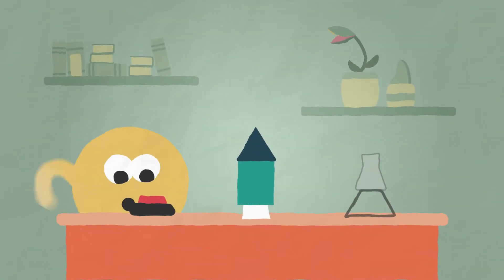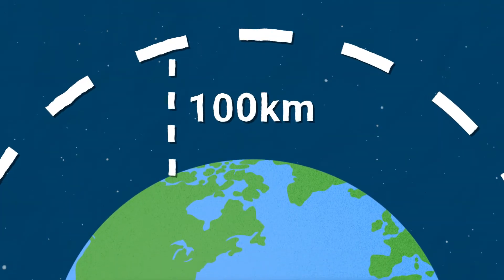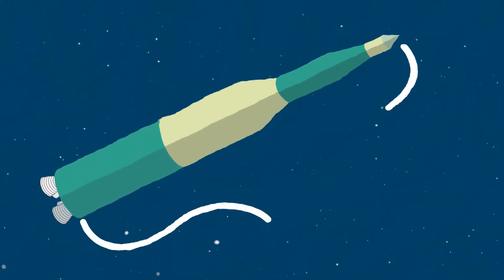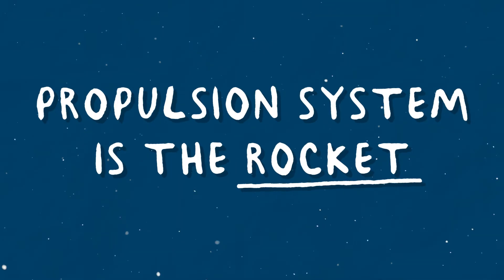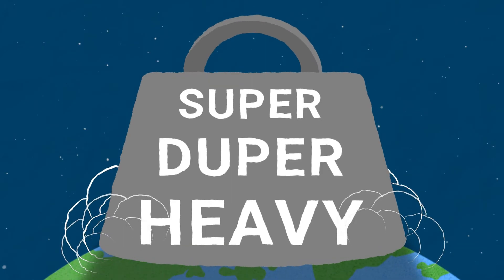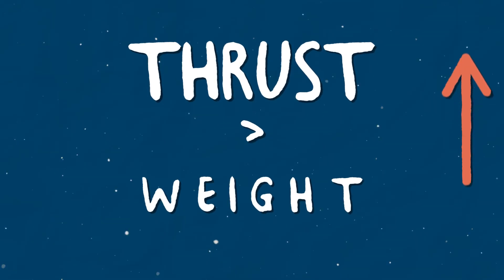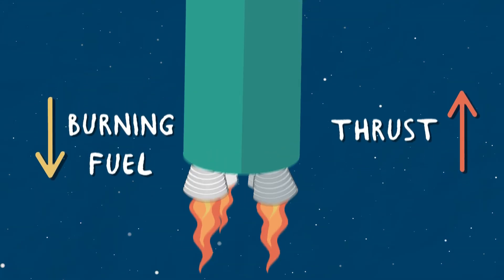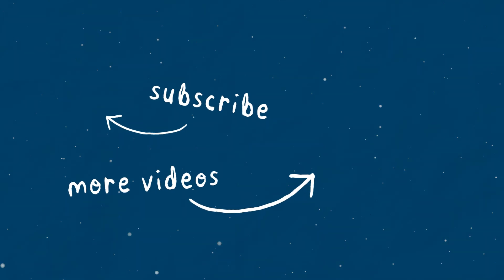How Does a Rocket Get to Space | Quick Science Lesson | Twinkl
So, how does a rocket get to space? This quick science lesson goes over the basics of how rockets work.

From Sputnik to Apollo 11, space exploration is an exciting part of human history. We've got other videos all about the history of space exploration